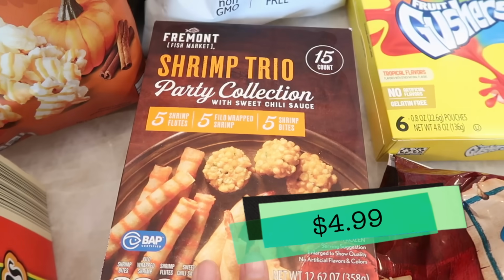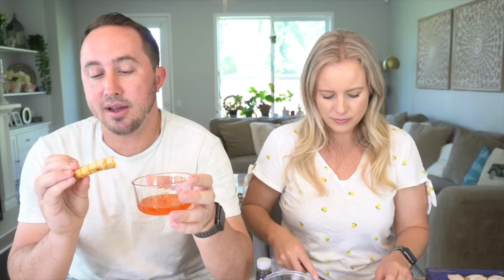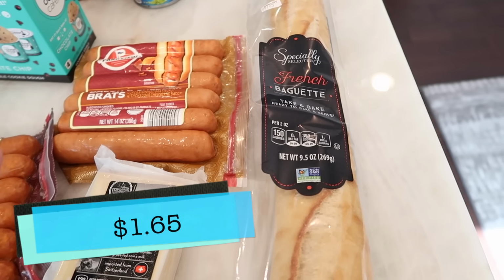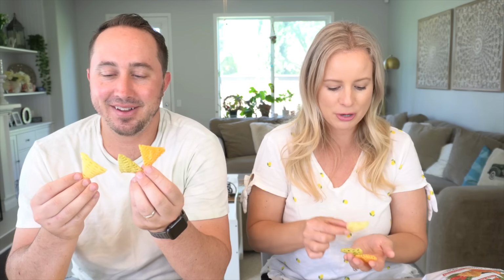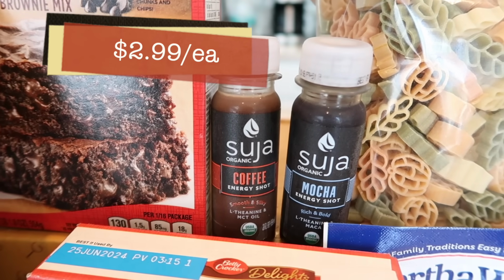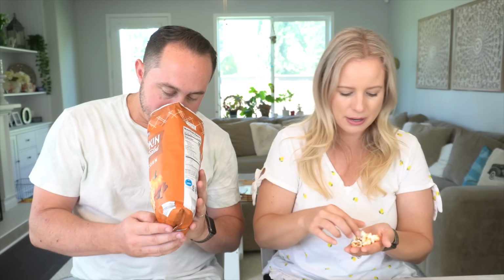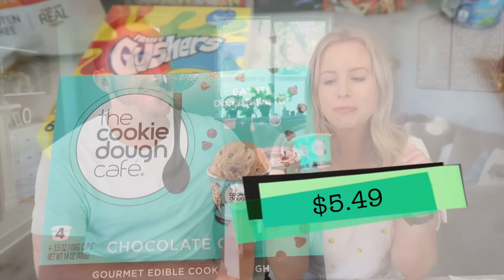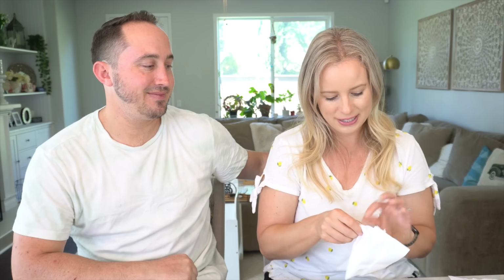HONEST & ENTERTAINING REVIEW OF GROCERY ITEMS FROM ALDI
It had been several weeks since my last visit to Aldi, so my husband and I decided to stop in and grab some interesting grocery items and try them out. In this video we taste test a shrimp trio, edible cookie dough, macarons, pumpkin spice popcorn and more!